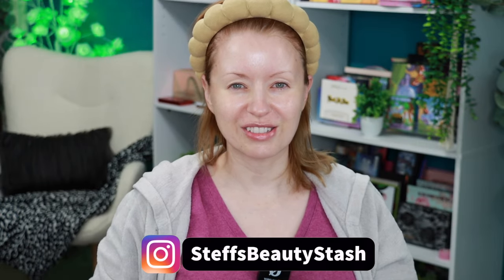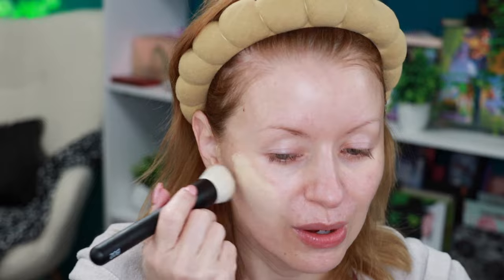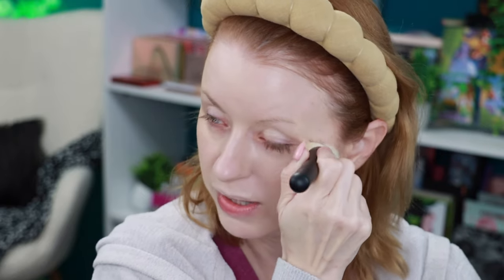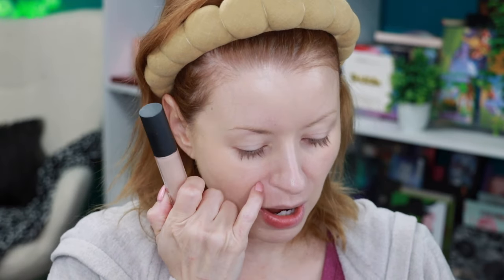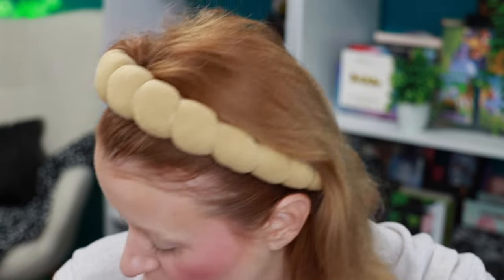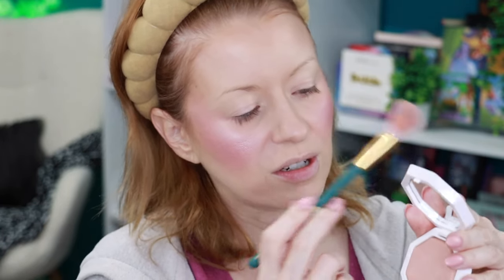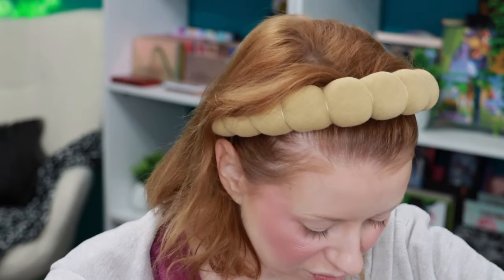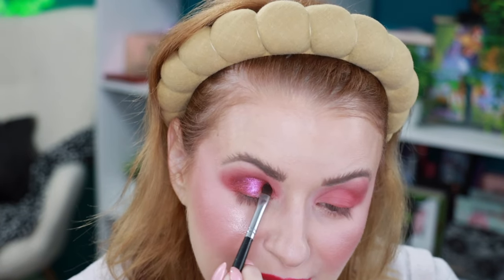ULTA HAUL GRWM! DRUGSTORE TO HIGH END + ON SALE GOODIES!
😘 Let's get ready for the day together! This Ulta haul includes lots of affordable makeup, but also the reformulated MAC Matte Foundation and new Fenty Beauty Highlighters! This is also a 10/11 hour wear test!

to SAVE $$$ 🛍⬇️❤️!